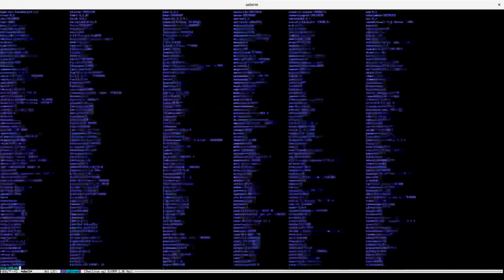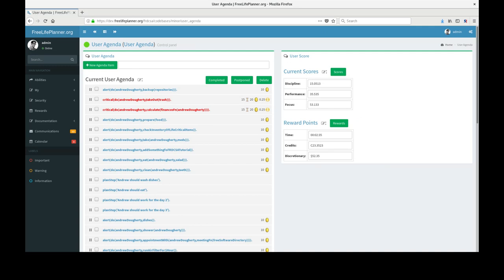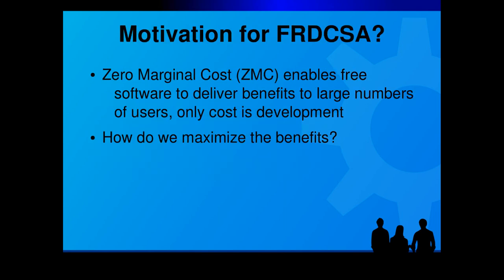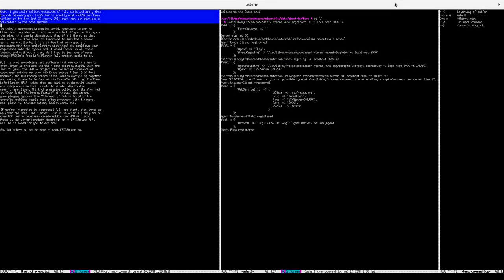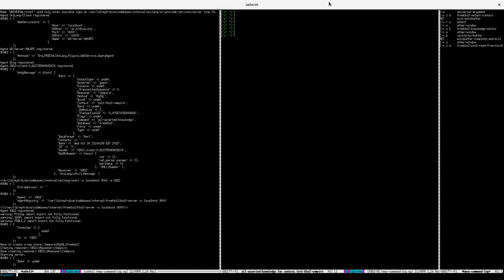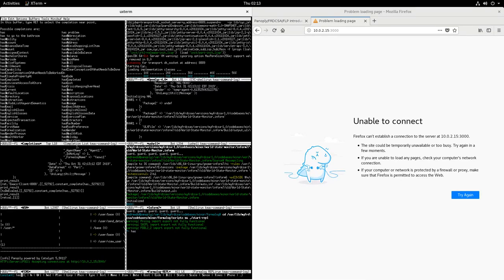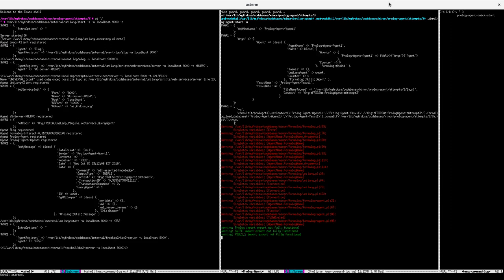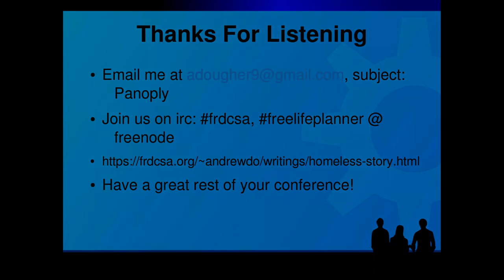EmacsConf 2019 - 07 - A.I. that Helps Play the Game of Your Life - Andrew J. Dougherty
IRC: frdcsa and freelifeplanner on freenode
VM: Panoply VM to be released in 1-3 months after the talk

Notes from the pad:
  related: